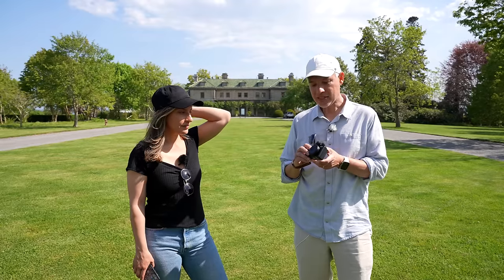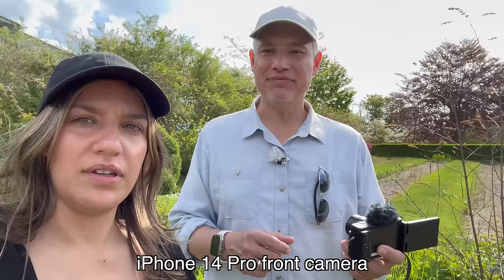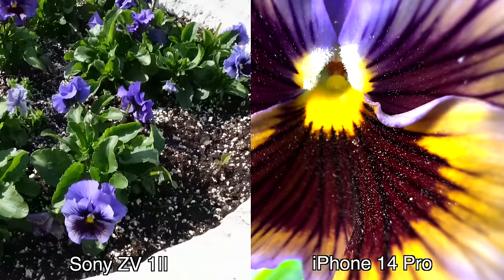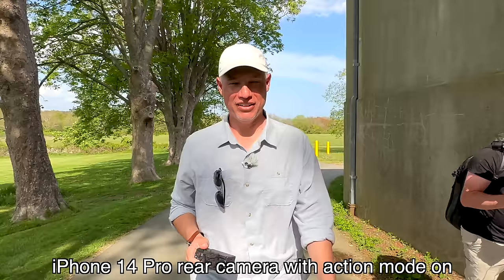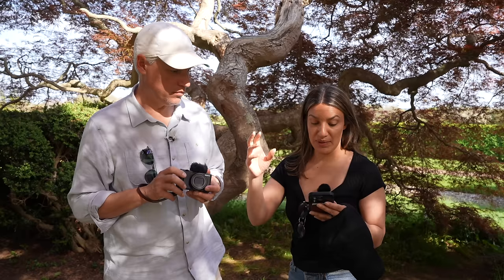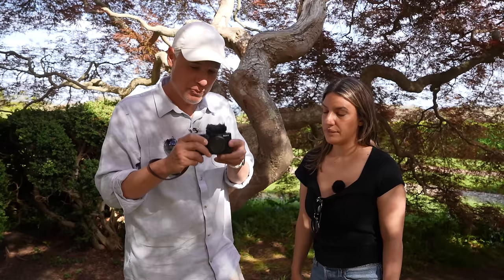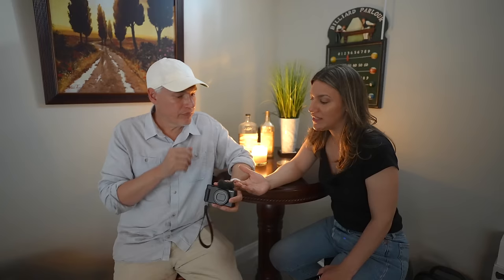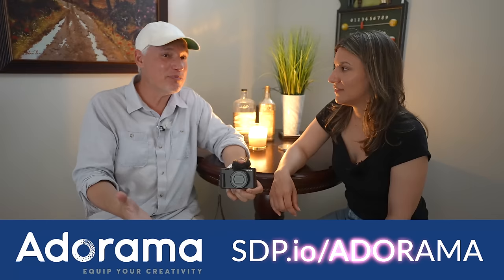Sony ZV-1 Mark II Review vs iPhone 14 Pro: Ultimate vlogging camera!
to buy your cameras, lenses & more!
Need better sound?

Tony & Chelsea Northrup test the Sony ZV-1 Mk II as a vlogging camera for YouTube, TikTok, Instagram, Twitch, and other social media video sites. The Sony ZV1 II has a fixed super-wide angle zoom, active stabilization, flip screen, and built-in direcitonal mic. It's good, but how does it compare to the camera you already have - an iPhone 14 Pro?

Comparing the Sony ZV-1 Mk II against the iPhone 14 Pro as a vlogging camera involves many different tests, and the results are mixed. In many cases, the Sony vlogging camera is better than the iPhone. After all, it has a 1-inch sensor and an 18-50mm f/5-f/11 (in 35mm equivalent terms) lens. However, the iPhone clearly wins some other scenarios, with its four relatively fast prime lenses.

0:00 introduction
1:09 ZV-1 Mk II specs
1:44 PowerZoom Sharpness
2:22 Super-wide Angle Lens
2:55 HLG HDR for Dynamic Range
3:57 Screen Brightness vs iPhone 14 Pro
4:21 Audio quality from internal mics
4:53 Close-up macro video
6:00 Ergonomics, flip-screen & controls
7:05 Stabilization while walking
8:47 Cinematic mode
11:24 Sony Creator app, Bluetooth & Wi-Fi
14:48 Low-light performance vs iPhone 14 Pro
17:04 Summary